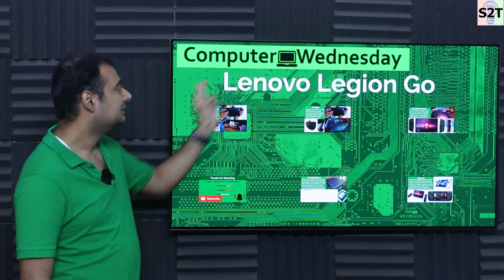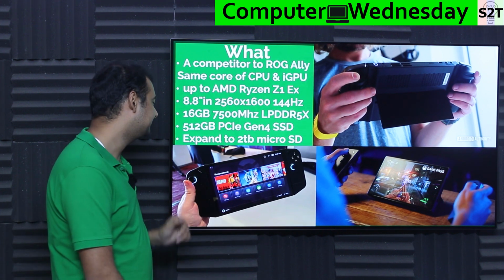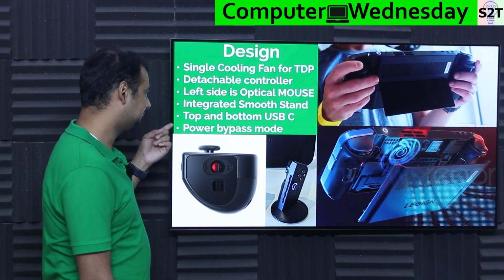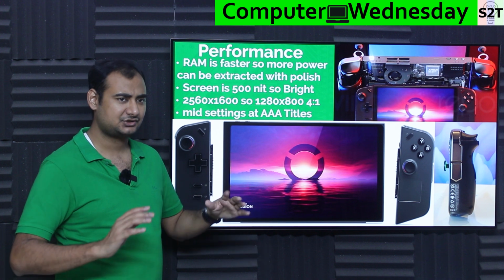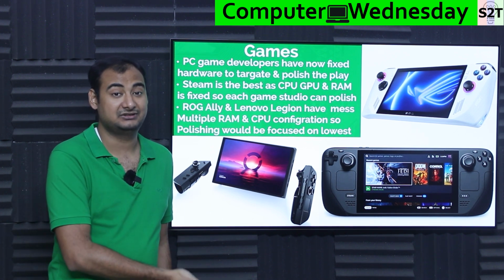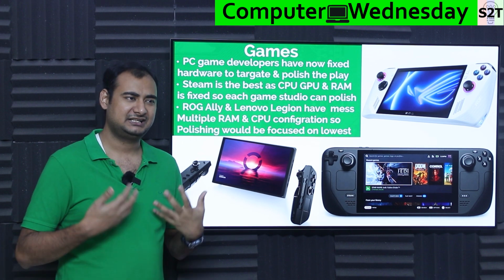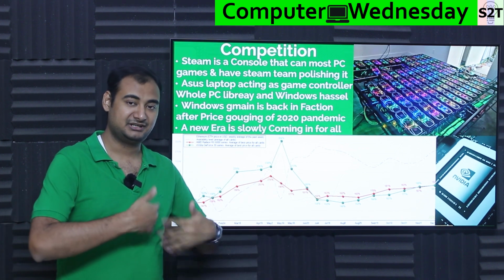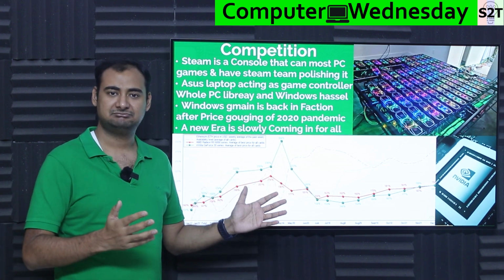Lenovo Legion Go Explained {Computer Wednesday Ep245}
Instagram             hellyork

00:00 Intro
00:10 What
03:46 Design
07:43 performance
10:40 Games
15:20 Competition
20:28 Thank you